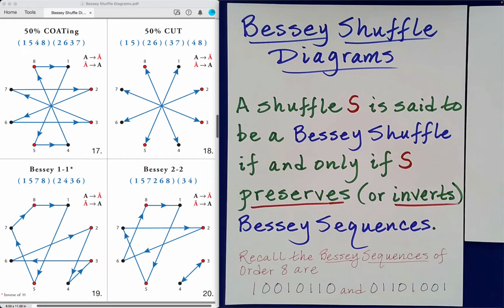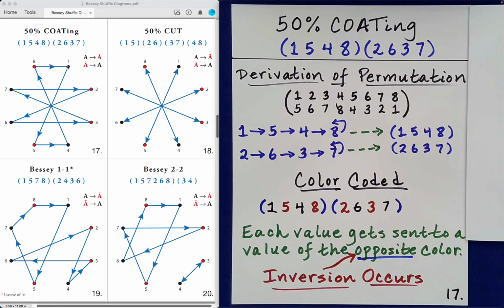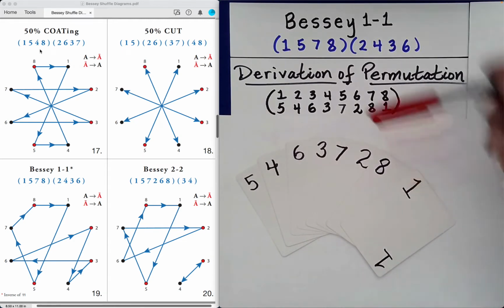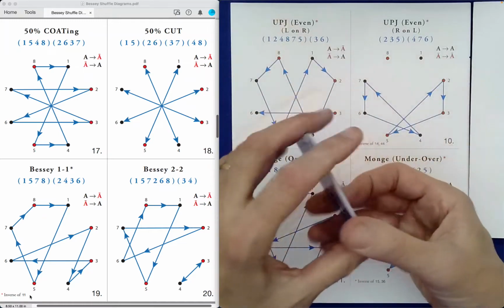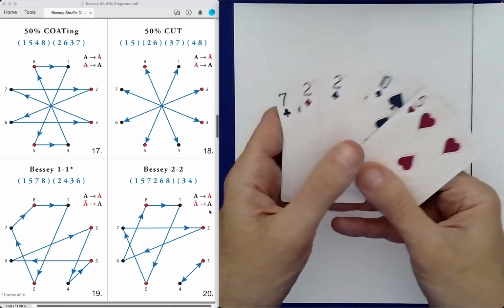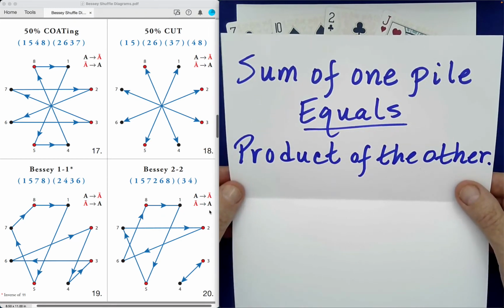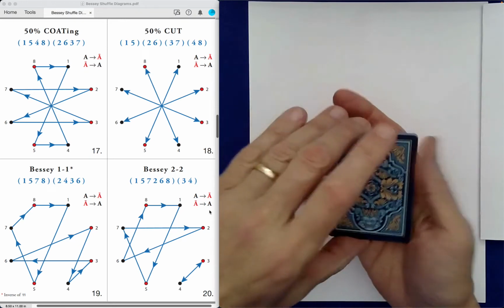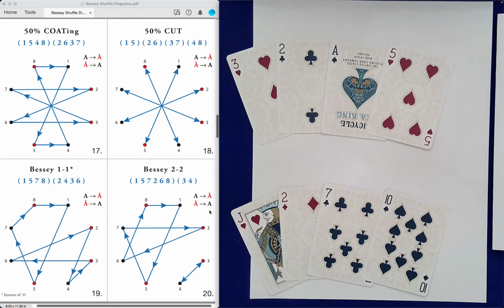Bessey Shuffle Diagrams (5 of 12) (Absolute Card Magic)